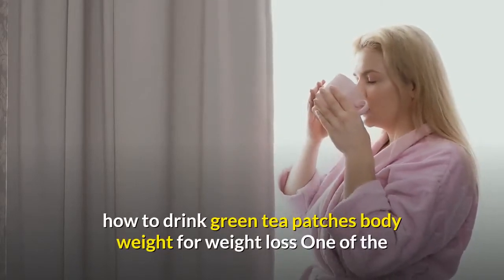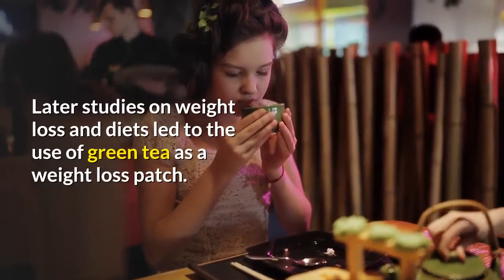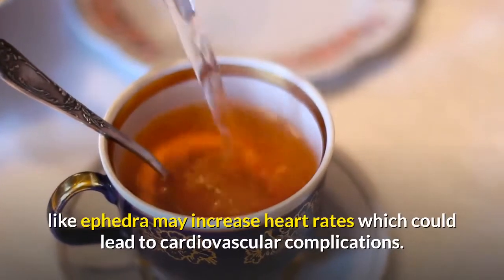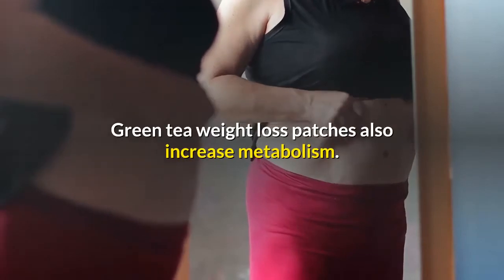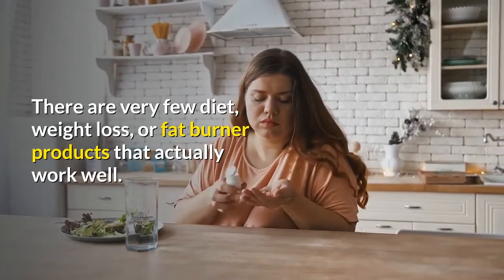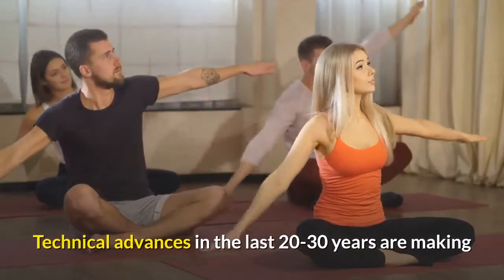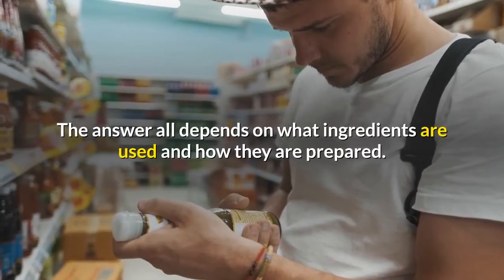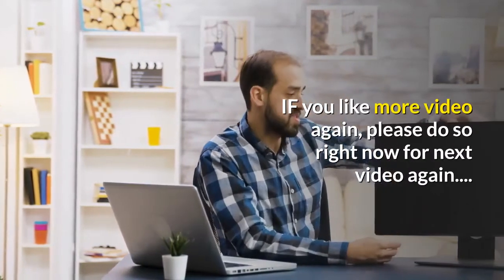HOW TO DRINK GREEN TEA PATCHES BODY WEIGHT FOR WEIGHT LOSS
One of the newest products to hit the dieting market are weight loss patches.

Inspired by the success of nicotine patches marketers struck on the idea that weight loss patches may work the same way. Weight loss patches are basically designed for people who forget to take their regular dosage of weight loss supplements or capsules. With weight loss patches, a person will no longer need to take pills as he will have a 24hour supply of substances stuck to his skin.

Weight loss patches are commonly made from such ingredients as algae and seaweed which are known appetite-suppressants. Later studies on weight loss and diets led to the use of green tea as a weight loss patch.

What? Green Tea as Weight Loss Patches?

As far back as the Ming dynasty and perhaps even earlier than that, green tea has been used as herbal remedy and overall health drink in China. In recent times, speculations on the use of green tea as a possible remedy for cancer have arisen due to the discovery that the polyphenol substance found in green tea can stop cancer cells from growing.

The polyphenols in green tea weight loss patches also have other uses. A study published in the American Journal of Clinical Nutrition shows that green tea polyphenols can speed up the metabolic rate of the body. With this recent discovery, several companies specializing in pharmaceutical products have started introducing green tea into the market as a supplement either in the form of diet pills or weight loss patches.

Green tea weight loss patches are a better alternative to other products since they have no adverse side-effects. Other substances that induce weight loss like ephedra may increase heart rates which could lead to cardiovascular complications.

Green tea weight loss patches are good for people with high LDL, the bad cholesterol found in the body. Because the antioxidants in green tea weight loss patches destroy LDL cholesterols while at the same time enhancing the good cholesterol levels in the body, a balance in the body is achieved which could only lead to overall good health and well-being.

Green tea weight loss patches works in two ways. First, they suppress appetite naturally and safely. A study at the University of Chicago showed that rats when injected with green tea can lose up to 21% of their bodyweight. This is due to the fact that a substance present in green tea acts as a natural appetite-suppressant that staves off hunger.

Green tea weight loss patches also increase metabolism. With their high epigallocatechin gallate (EGCG) content, green tea weight loss patches have a distinct advantage over stimulant diet drugs which can be harmful to individuals with hypertension and heart complications. With the obesity epidemic that is going on today, a diet patch seems like it could be a miracle cure.

A diet patch is a small self-adhesive square something like a bandage that you place somewhere on your body that is supposed to help you melt the pounds off by suppressing the appetite and increasing the metabolism. Often the ingredients are the same as those found in weight loss pills, but the ingredients in the patch enter the body through the skin.

Sticking on a diet patch sounds convenient and easy, but are diet patches too good to be true?

There are very few diet, weight loss, or fat burner products that actually work well. There has been several major diet patch scams in the news lately. These scandals have made people question whether diet patches or even patches in general are effective at all.

There is no doubt that some kinds of patches work well. Many prescription medicines are now administered in patch form, as well as nicotine transdermal patches, which are given to people who are trying to quit smoking.

The skin on our body is actually an organ that enables some things to enter the body, and blocks others. There are capillary networks in the skin that allow certain substances to enter the bloodstream. These networks can help deliver medications found in the patches.

According to scientists, some drugs have the right properties to penetrate the skin and are potent enough to be effective at low doses. These drugs, such as the drug scopolamine, used to treat motion sickness, can be delivered transdermal (through the skin). Technical advances in the last 20-30 years are making patches a much more common form of medicine delivery, and many are saying that it will be the method choice for the future, because they have controlled-release.

Instead of dumping a high concentration of the drug into the blood stream at once, which then slowly drops to a very low level at which time the patient takes another dose, a controlled-release system, such as a patch, keeps the drug.